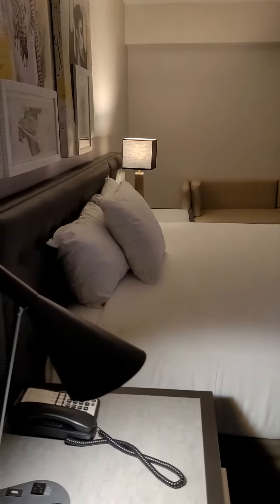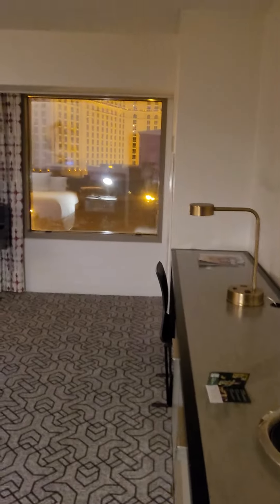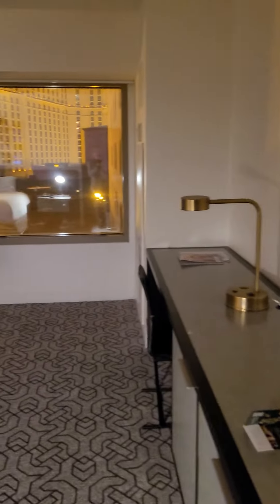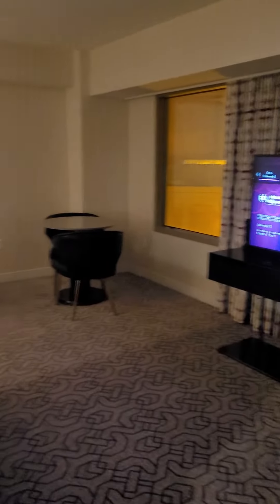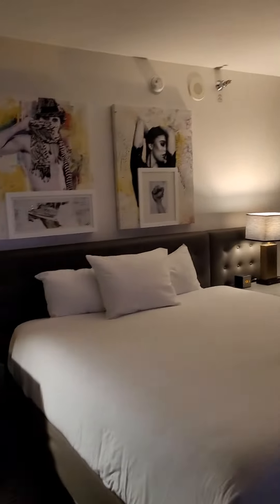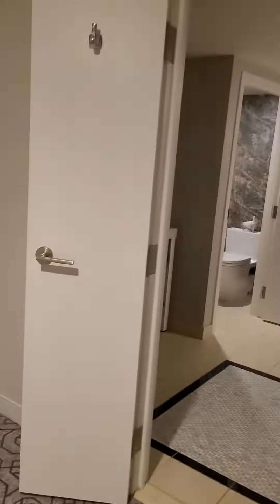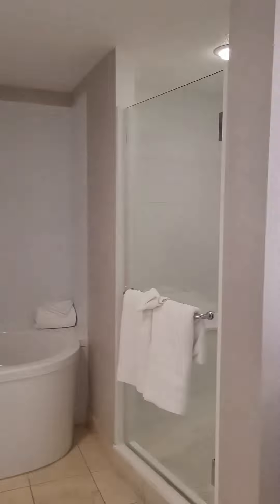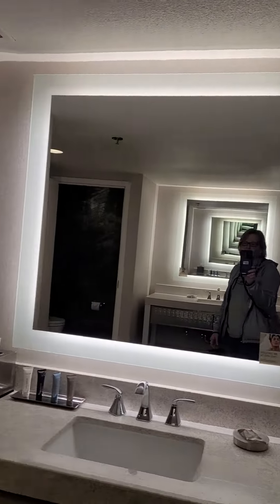King Ultra Hip Non-smoking room at Planet Hollywood 012323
This was the first room because they were out of smoking rooms for our first night.  We were switched to smoking rooms the next day.  see other video for difference in rooms.